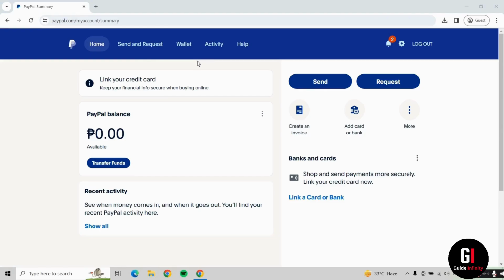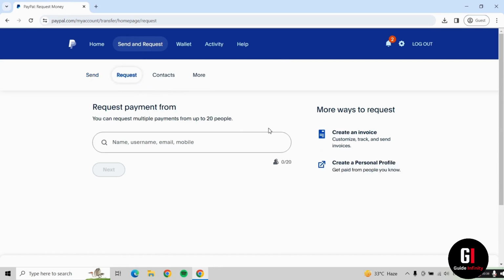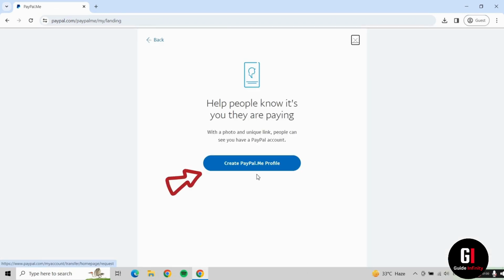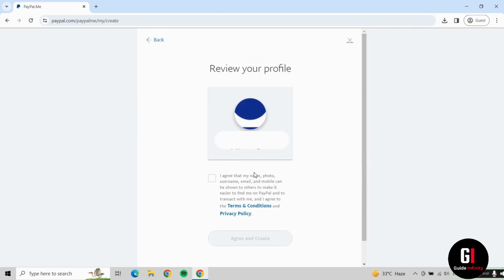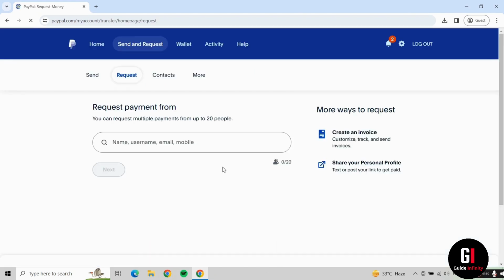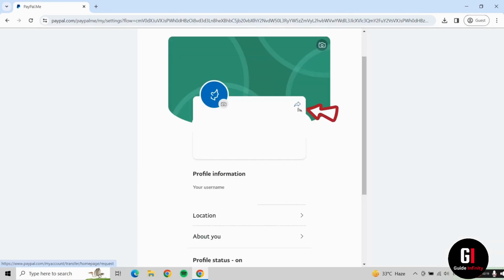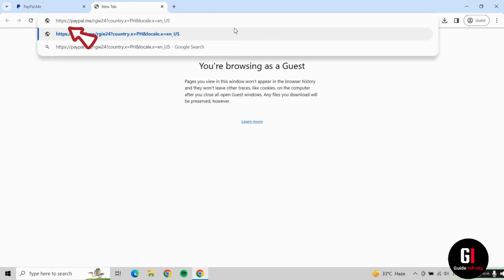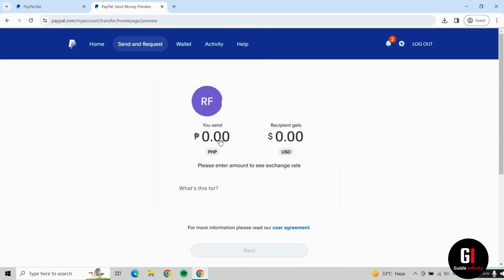How To Send Paypal Link For Payment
In this video I will show you How To Send Paypal Link For Payment

Do you wan to to know  How To Send Paypal Link For Payment?? This video is a step-by-step tutorial on how you can Send Paypal Link For Payment